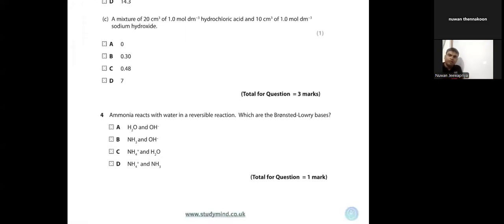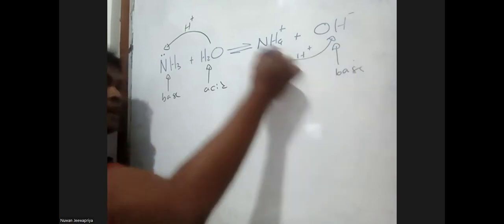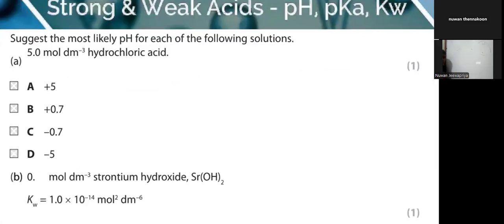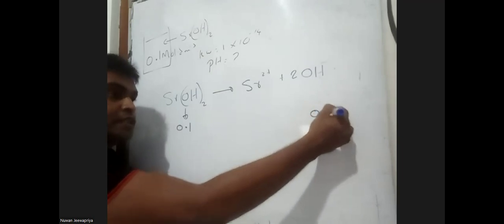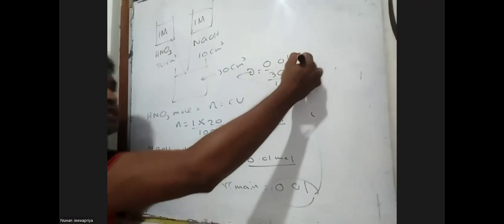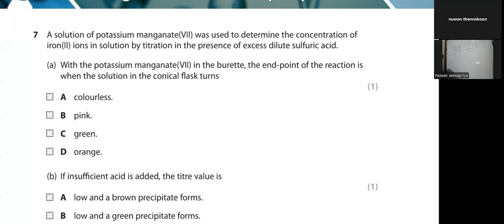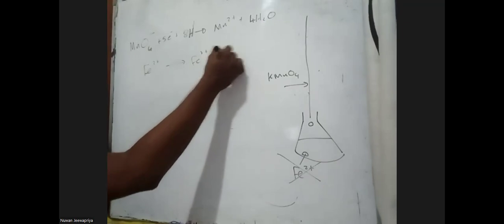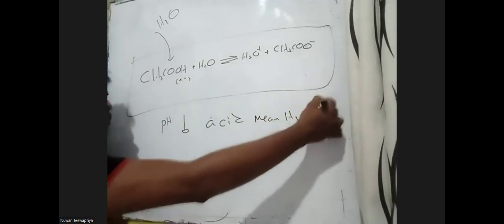pH Tute 02